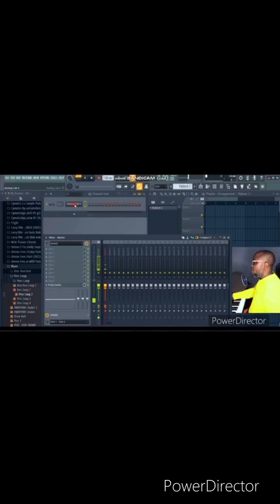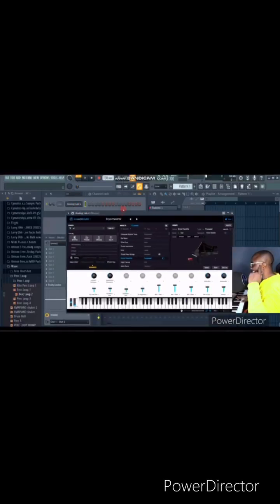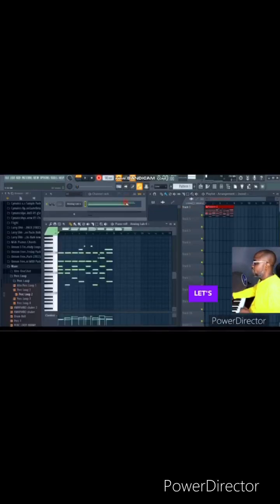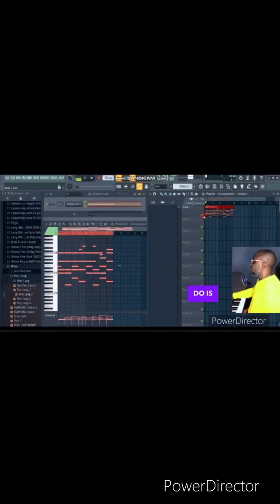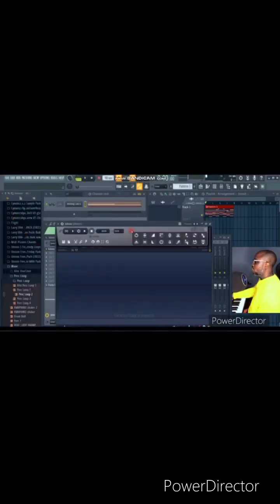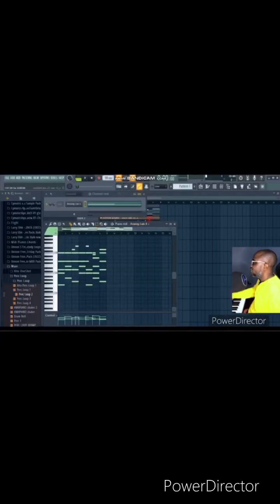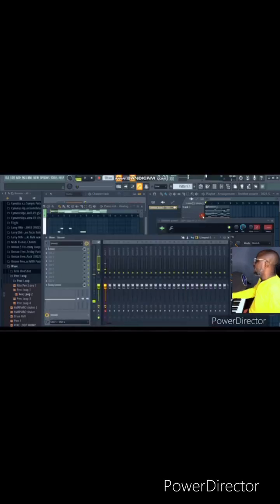Extract MIDI 🎹 From Samples FAST 🏃🏃‍♀️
🎹 Learn how to convert samples into MIDI inside FL Studio!

In this tutorial, I show simple techniques for extracting melodies, chords, and musical ideas from audio samples and turning them into editable MIDI for beat production.

Perfect for:
🔥 Producers
🎧 Sample-Based Beat Makers
🎹 FL Studio Users
🎼 Melody Creators

This channel focuses on:
✅ FL Studio Tips
✅ Afrobeat & Hip-Hop Production
✅ Creative Producer Workflows